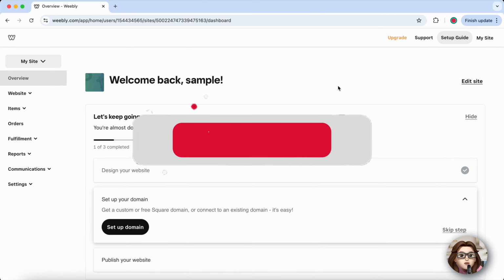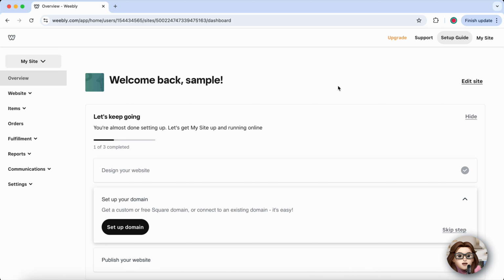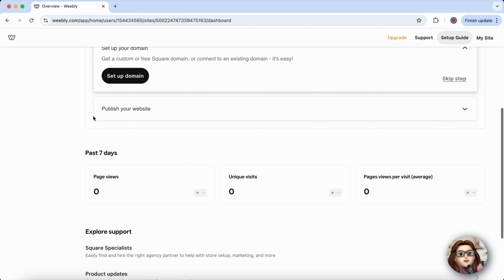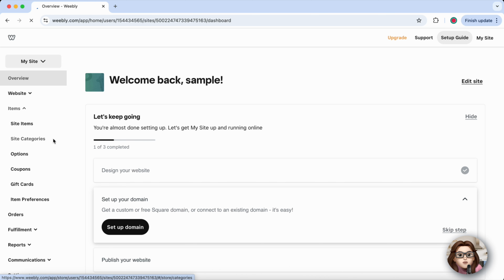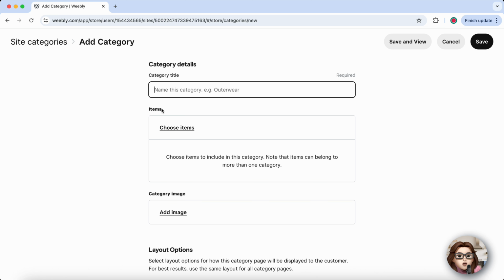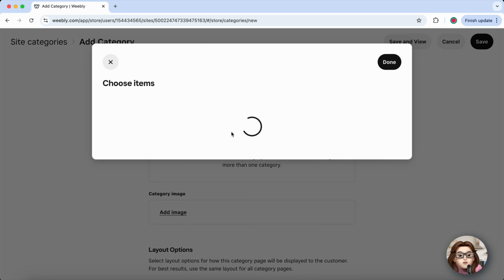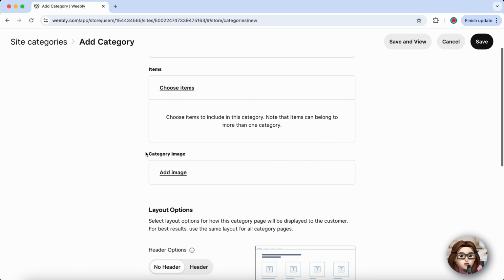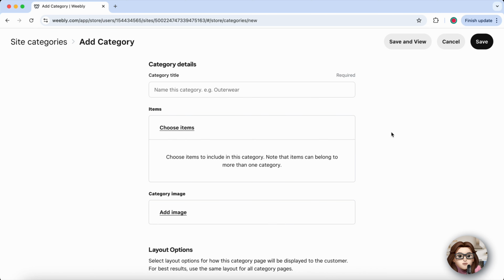How to Add Categories on Weebly Website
In this step-by-step tutorial, you’ll learn how to add categories on your Weebly website, whether you’re organizing blog posts, store products, or different sections of your content. Categories are essential for keeping your site clean, easy to navigate, and user-friendly. They help visitors find information quickly and improve your overall site structure.

Weebly makes organizing your website simple, but many beginners don’t know where the category options are or how to set them up properly. This video walks you through everything you need to know to create, edit, and display categories on your Weebly site.

In this tutorial, you’ll learn:

• How to access the Categories section in the Weebly dashboard
• How to create new categories for your store or blog
• How to assign products or posts to categories
• How to add category navigation to your site
• How to organize categories for better user experience
• How to rename, delete, or reorder categories
• How to display categories in menus and sidebar widgets
• How categories improve website SEO and structure

Whether you’re running a store with multiple products or keeping a blog with various topics, categories help you maintain order and make your site more professional. This tutorial explains how to use categories effectively without any technical skills or coding.

You’ll also learn best practices, including:

• Using simple, clear category names
• Avoiding too many overlapping topics
• Grouping related items under broader categories
• Using categories for clean store menus
• Improving visitor experience with clear navigation

This guide works for:

• Weebly Online Stores
• Weebly Blogs
• Portfolio sites
• Service websites
• Multi-page business sites

By the end of this video, you’ll know exactly how to:

• Add categories in Weebly
• Assign products or blog posts correctly
• Display categories in your navigation
• Make your content more organized and easy to find
• Set up a professional site structure

This tutorial is perfect for beginners, small businesses, creators, bloggers, and anyone building a Weebly website.

Your support helps us create more helpful Weebly tutorials and website-building guides!

This video shows you How to Add Categories on Weebly Website Easily! Watch this Video till the end to learn How to Add Categories on Weebly Website.

Were you able to figure out How to Add Categories on Weebly Website? Share this with your friends who want How to Add Categories on Weebly Website.

Problem Solved in this Video-:

What Do you Think of How to Add Categories on Weebly Website?